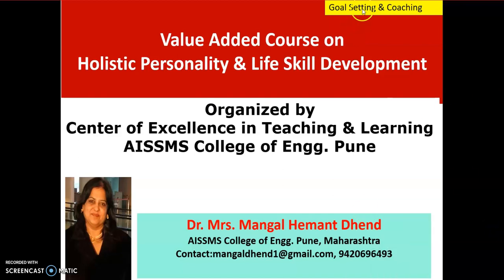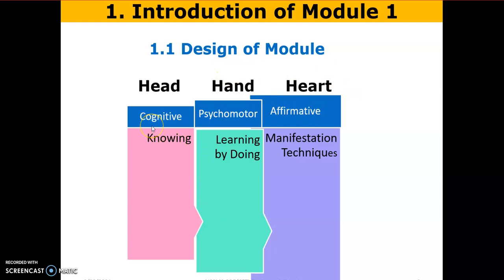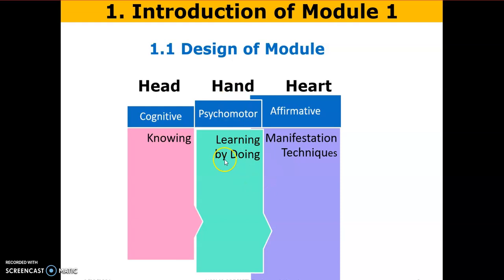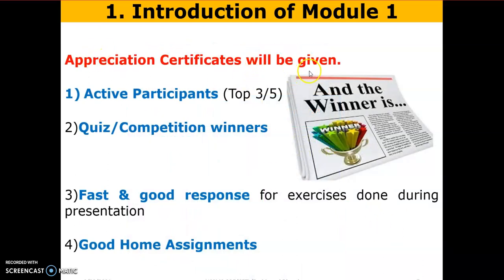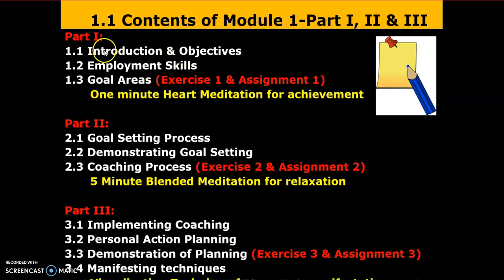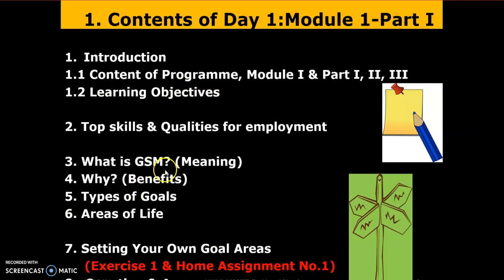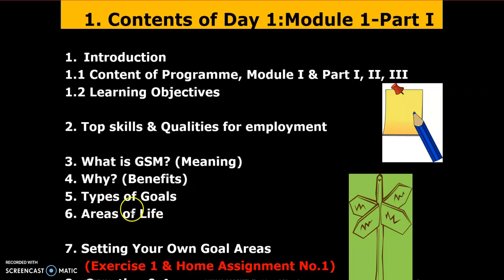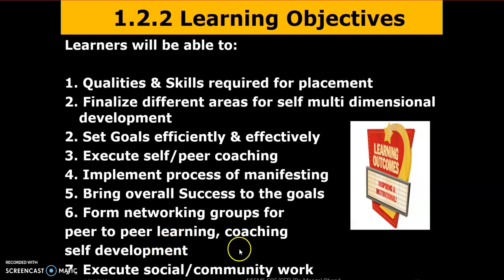Module 1.1 - Goal setting & Coaching Value added course on Holistic Development